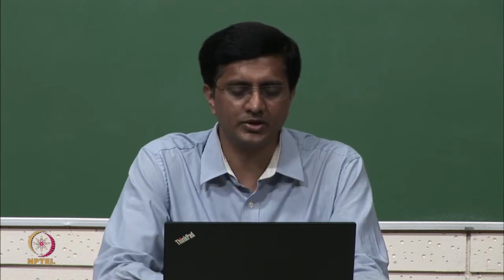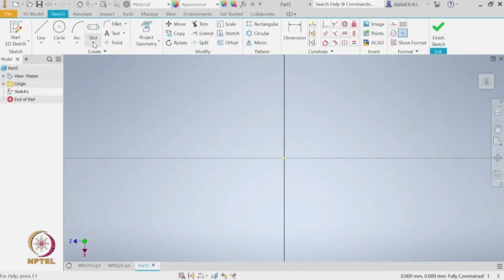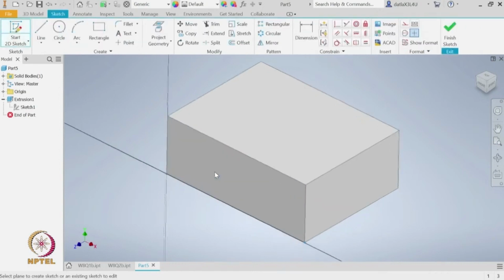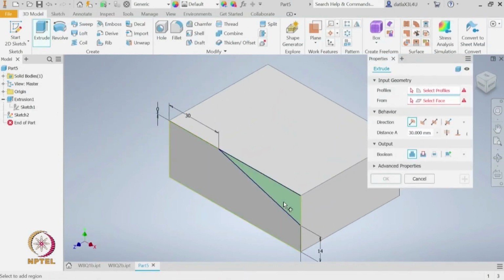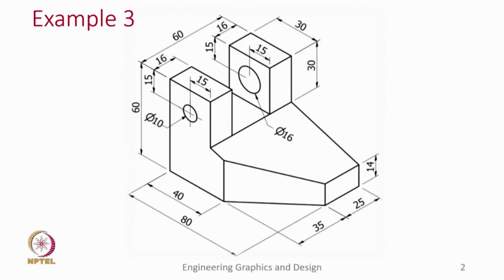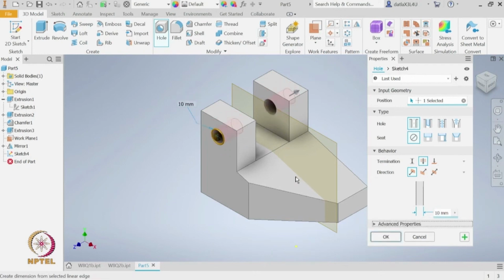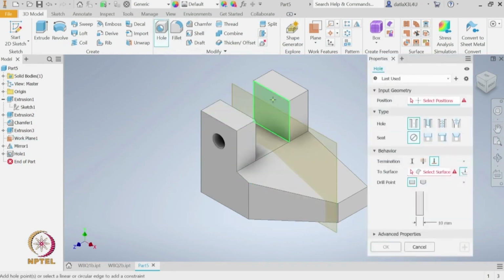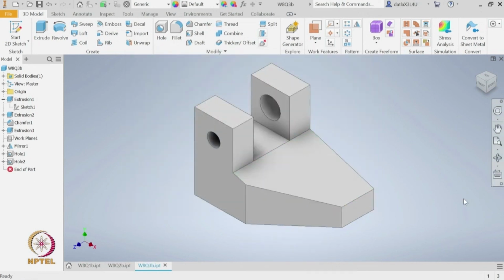Lec 37: Example 3